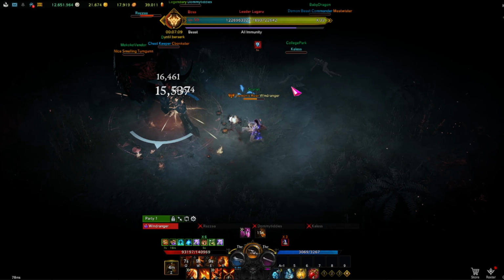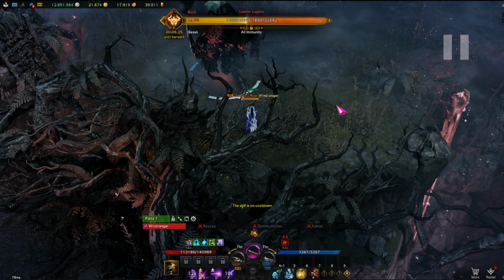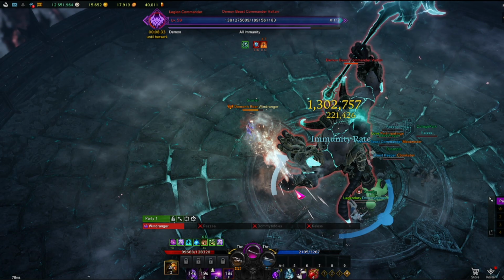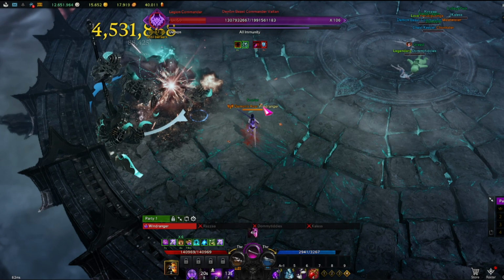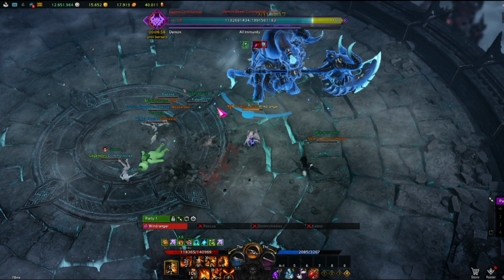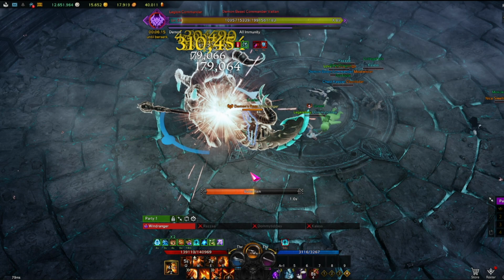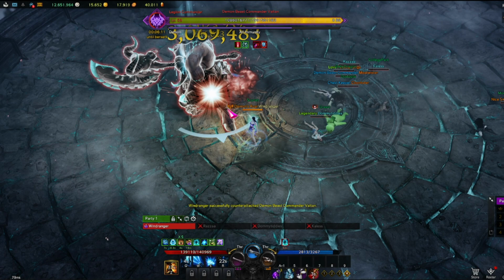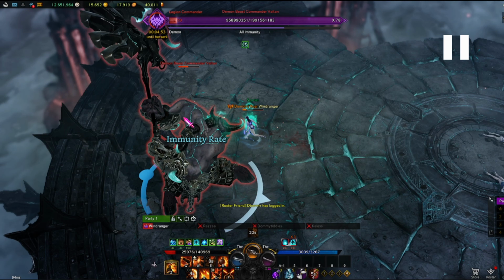[Lost Ark] How to 1 Carry 7 Hard Valtan with Commentary (Bus Guide)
For NM, 3 Silence Counter can be tanked and you can just go for the last counter; no need to really timestop the first two slams unless you're taking significant damage.. There's also no orbs that spawn in NM for that specific mechanic.

Intro - 0:00
Wolf Battle Items - 0:48
Purple Wolf - 1:33
Purple Tornado Explained - 2:28
Red Wolf - 3:20
Blue Invader - 4:35
Red Tornado Explained - 6:54
Orbs Part 1 - 8:38
Blue Wolf - 10:09
Red Invader Explained - 10:43
Blue Wolf HP Burn - 12:23
Orbs Part 2 - 13:37
Bar 15 Purple Wolf - 13:58
First Fear - 15:32
Purple Wolf HP Burn - 16:04
Second Fear - 16:43
Valtan Battle Items - 17:46
Importance of Armor Break Phase Explained - 18:27
Burn to Bar 110 - 22:23
Red Cones Explained - 24:12
Charge Counter Explained - 24:44
4 Hit Combo Explained - 25:33
3 Anchor Mechanic Explained - 25:54
Petrify and Why you shouldn’t 3 carry 5 - 26:22
Why Landing Counters are Important - 27:24
First Stage Break - 27:38
Stagger Orb Explained - 28:19
Hellfire Orbs Explained - 29:03
Burn to Bar 65 - 30:07
Bar 65 Counter Explained - 31:10
Burn to Bar 30 - 32:01
3 Silence Counter Explained - 32:50
Second Stage Break - 33:44
Burn to Bar 15 - 35:11
Enraged Valtan - 36:25
Ghost Phase - 37:42
Timestop is Goated - 40:20
Enraged Ghost Valtan - 40:39
End - 41:59